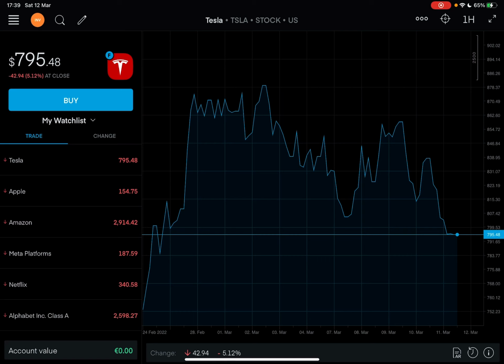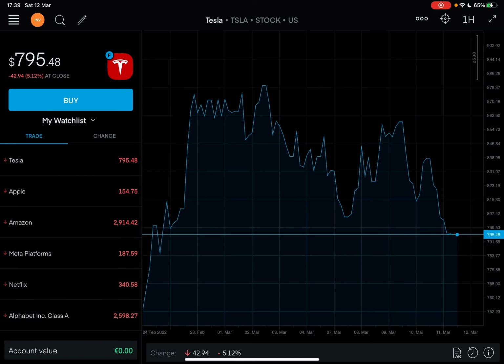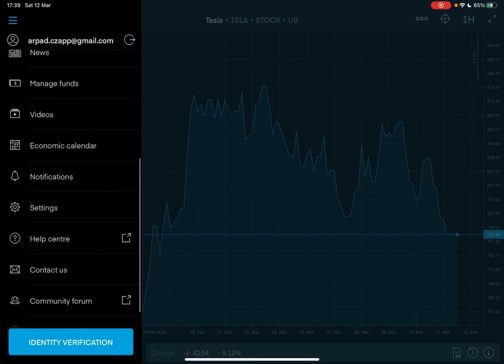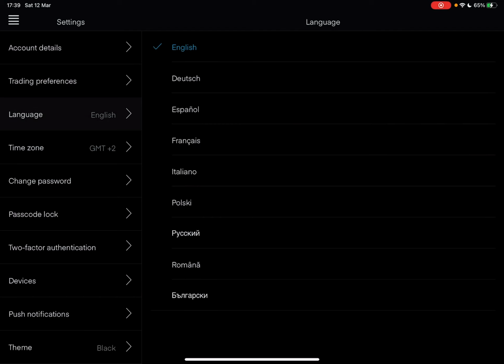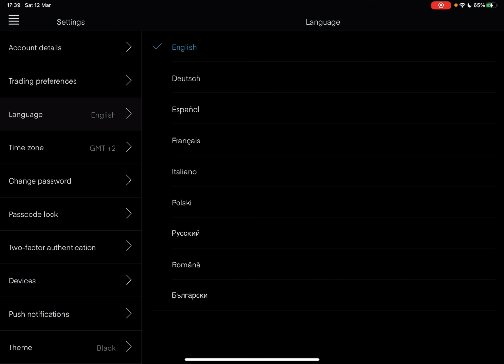How to change Language on Trading212? - Trading212 Tips